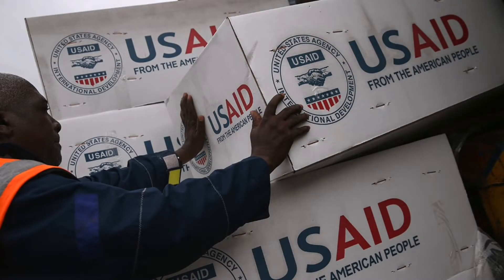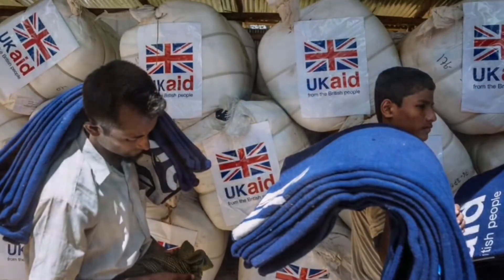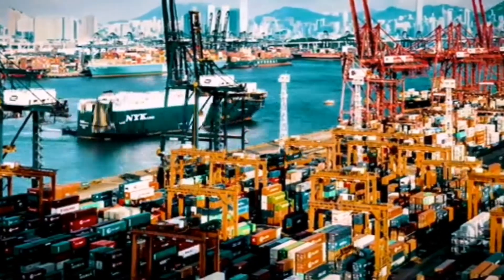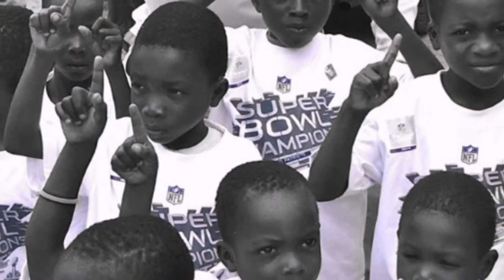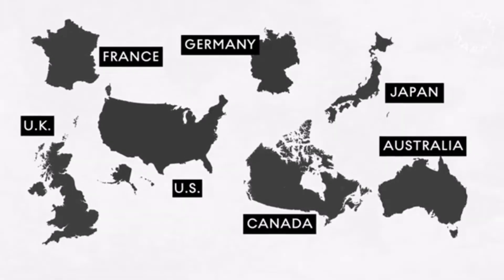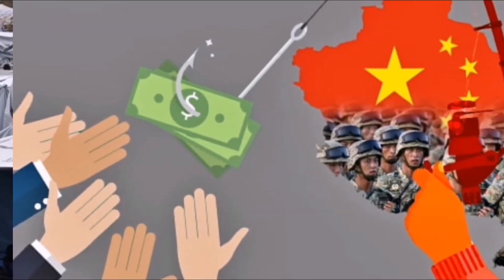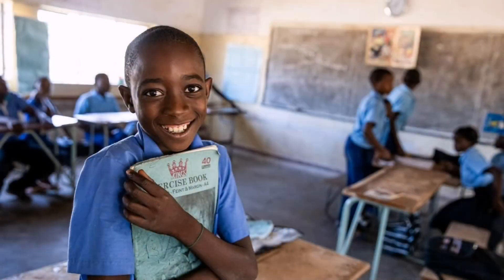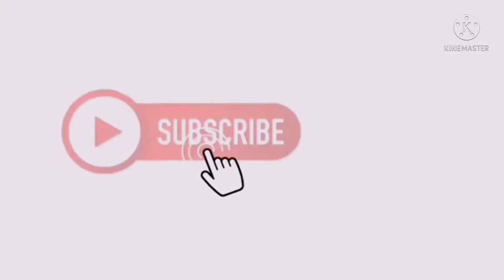THE FOREIGN AID TRAP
Foreign aid
Uknews
USnews
Africa
Colonisation
This video explains the scam HIDEN behind foreign aid and how it's been used to keep developing countries under poverty